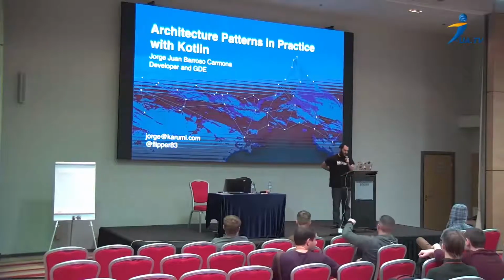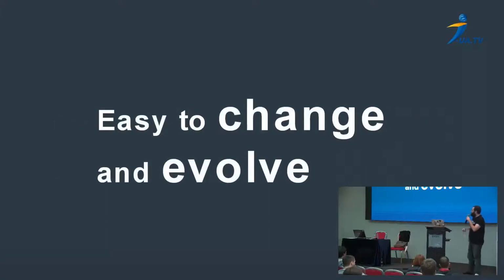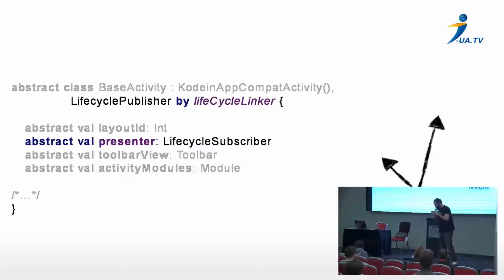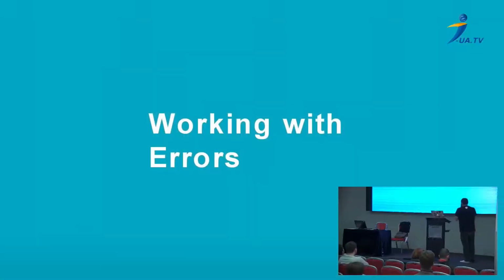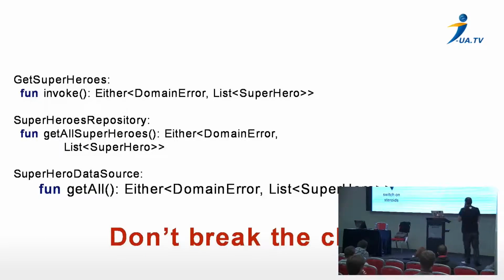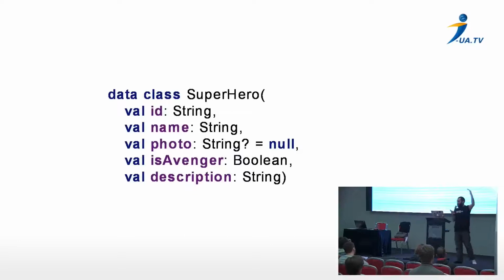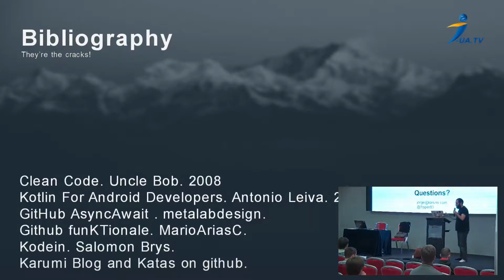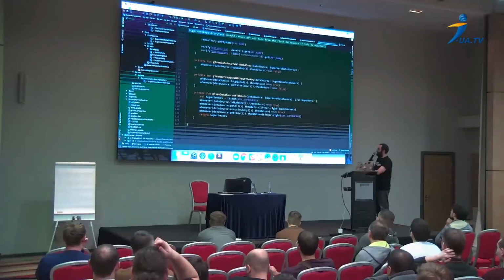Architecture Patterns in Practice with Kotlin. UA Mobile 2017.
Jorge Barroso. Сo-founder and Android developer at Karumi, Google Developer Expert (GDE), Spain.